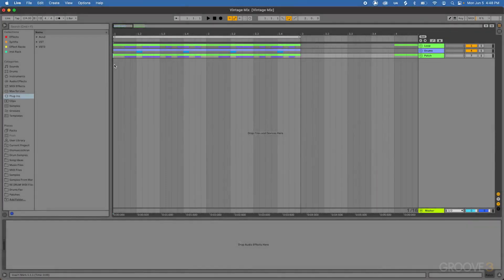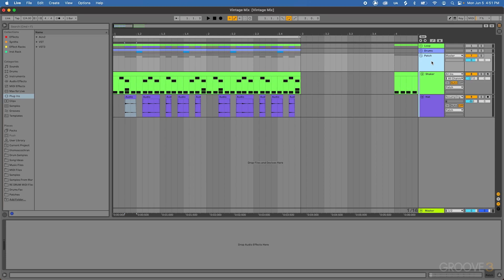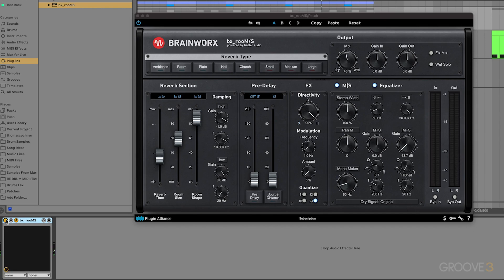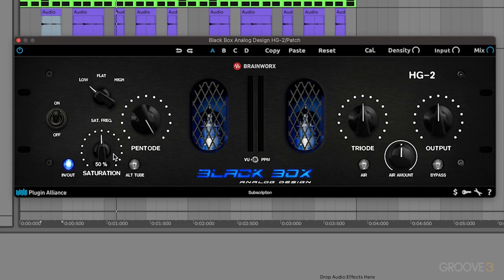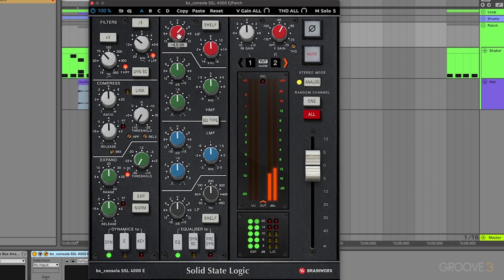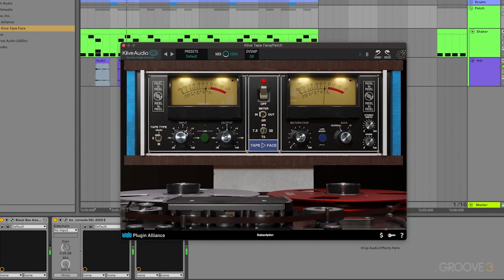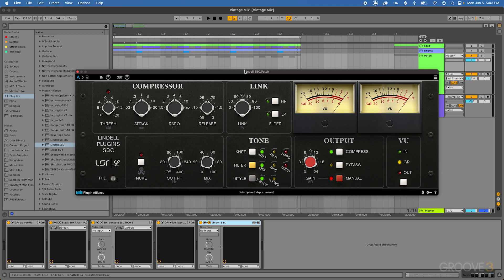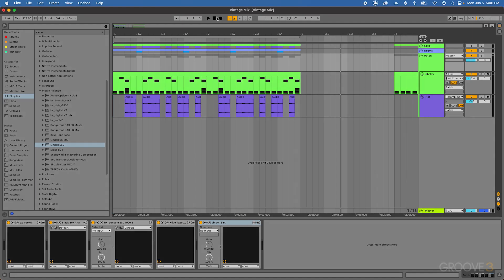Emulate Vintage Mix Techniques on Drum Loops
Watch how to add an extra layer of realism in your loops by adding various effects. This video covers how to use the Plugin Alliance software to emulate the signal chains and acoustic spaces used when recording actual drum samples.